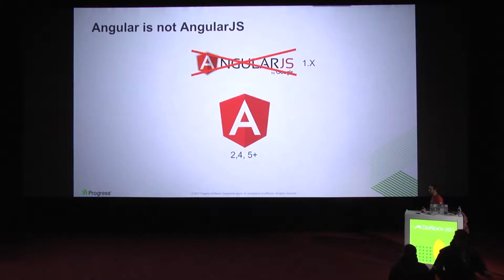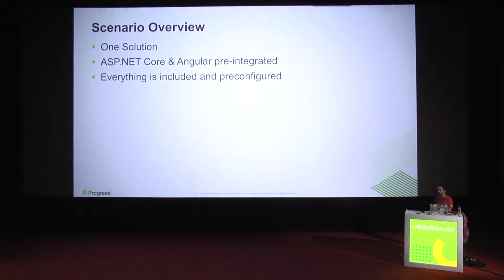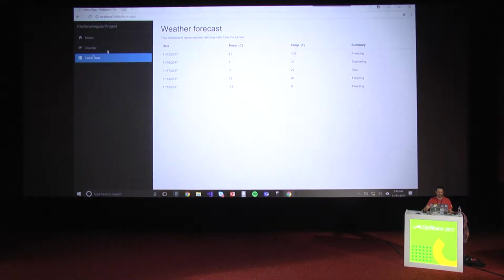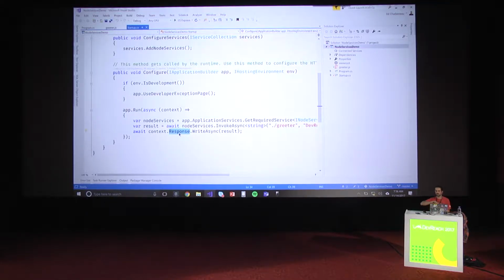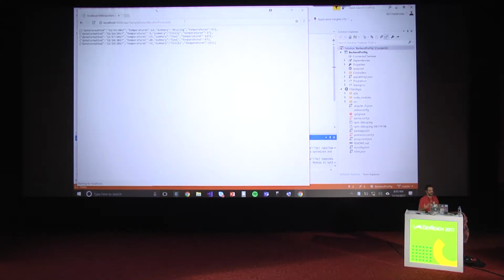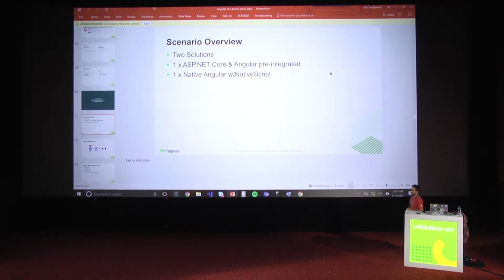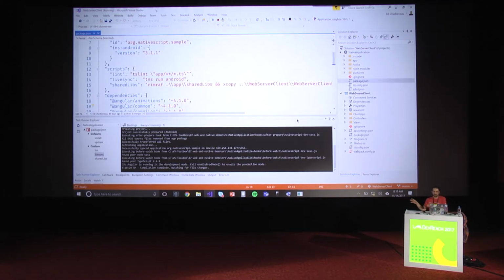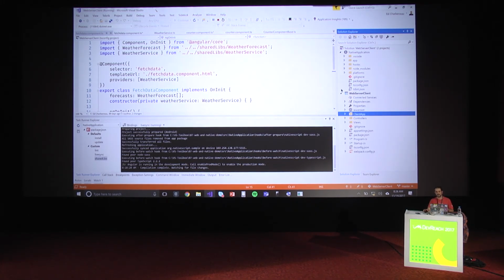Angular, the ASP.NET Pitch (DevReach 2017)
In this session we’ll cover the decisions you’ll face when using Angular with ASP.NET Core. We’ll review project template options, Visual Studio integration points, and the role it serves in Angular architecture. After this session you’ll be ready to choose the right path for your next Angular app.

ED CHARBENEAU